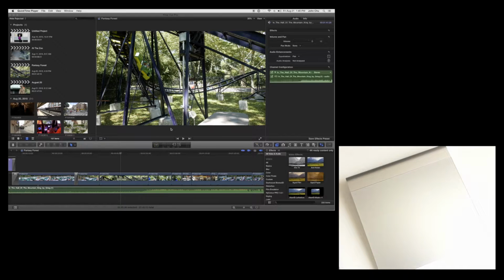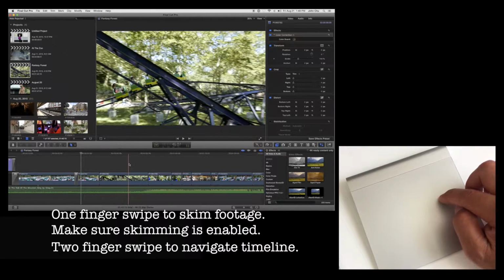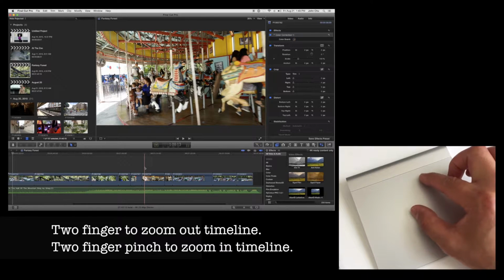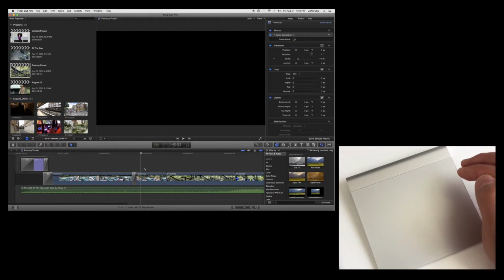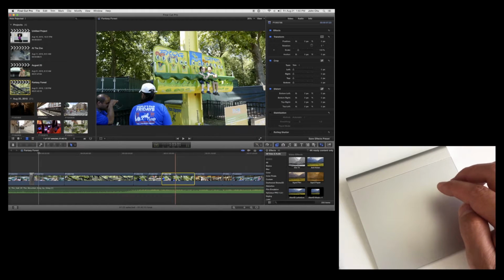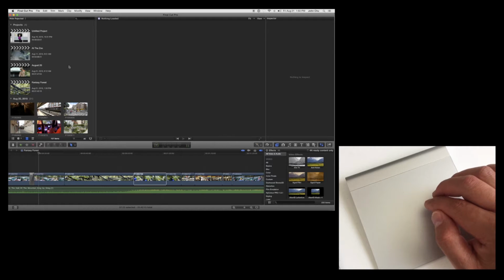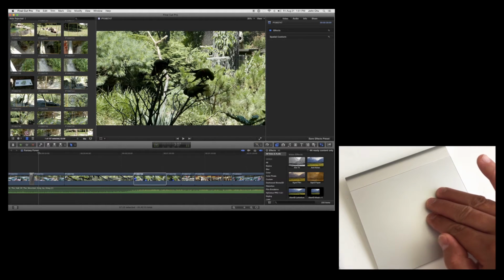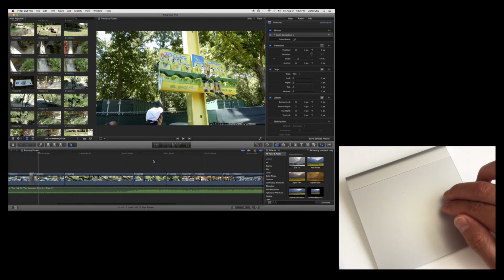Magic Trackpad and Final Cut Pro X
Just picked up a Magic Trackpad to use with Final Cut Pro X. Here is quick demo of me using it with FCPX. Still learning and discovering. It is worth a try before investing in one of course.
Trimming: Hover over end of clip until it become a trim bracket, then use 3 fingers to extend or shorten clip.  If you are in the "T" Trim, then you can slide footage within clip without affecting length of clip using 3 fingers. I use both the Magic Mouse and the Trackpad side by side, but using the trackpad by itself isn't for everyone.